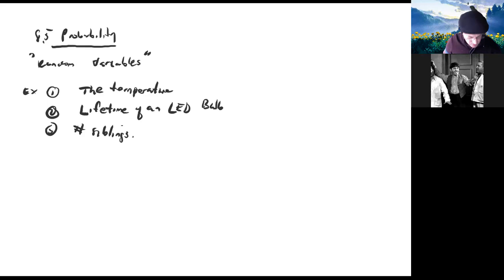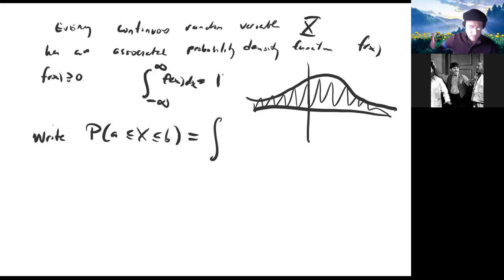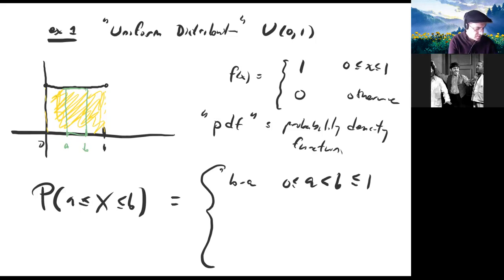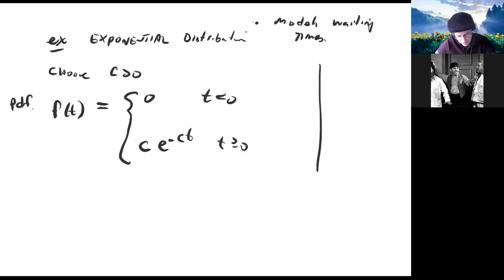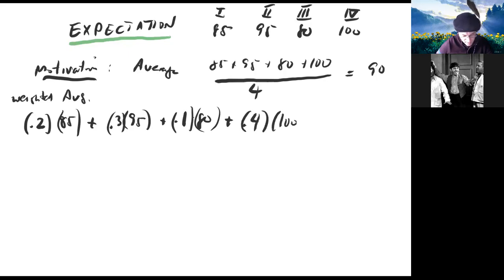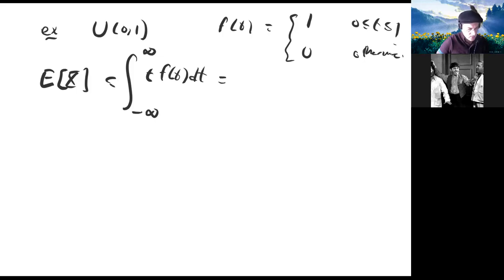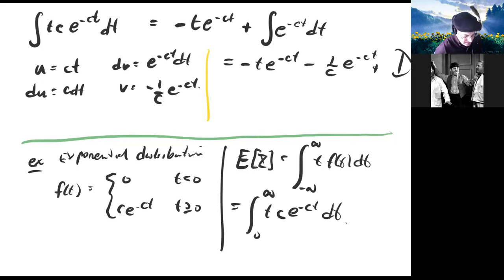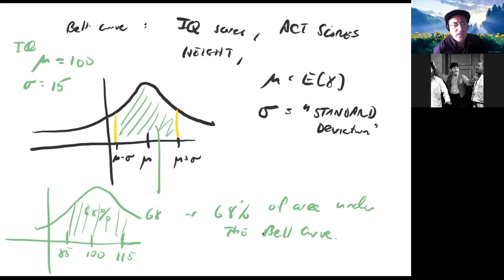MAT2020 F20 Lecture 23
Section 8.5: Probability